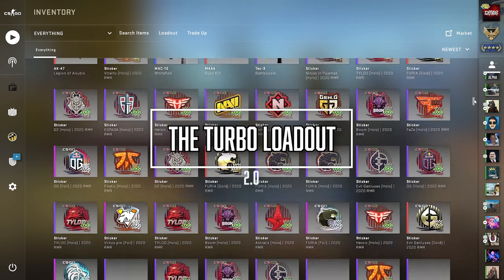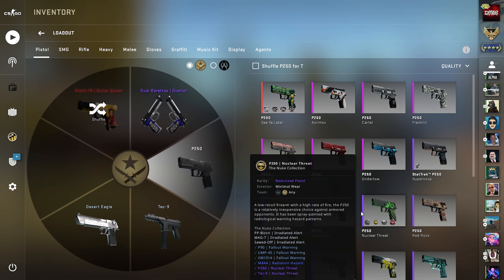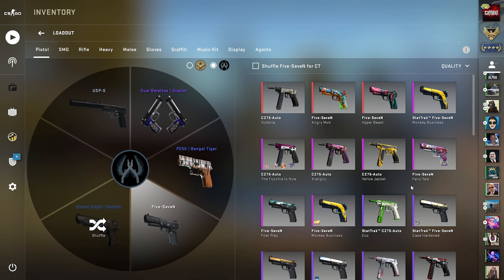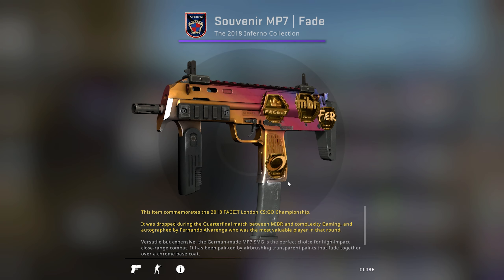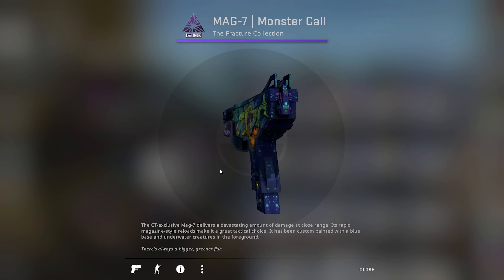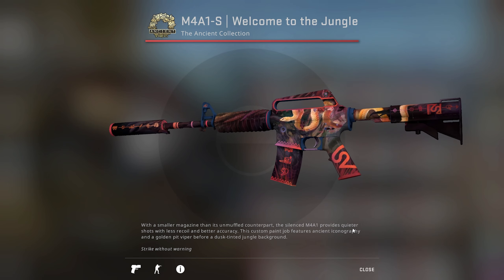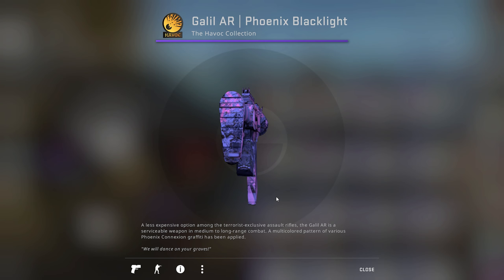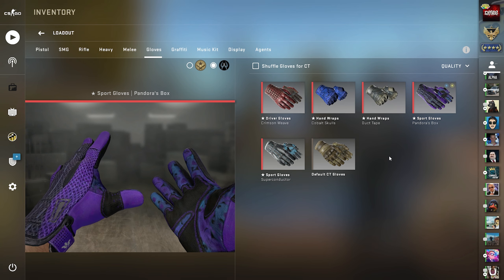Building The Best CS:GO Loadout In HISTORY! (csgo investing)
This is a Historic Moment in CSGO, With the addition of the New Operation Riptide Skins I have been able to take my Loadout to the Next Level!

1000 Likes In 24 Hours and Ill Giveaway an Operation Pass.

This is my attempt at csgo investing Hopefully I make a lot of $$$